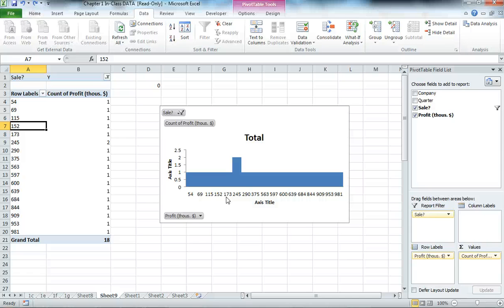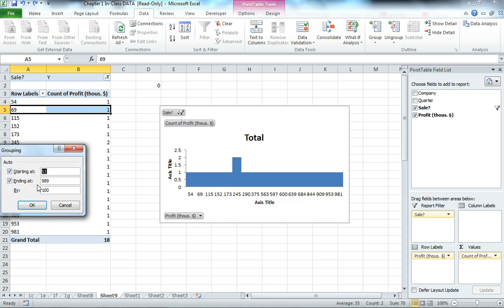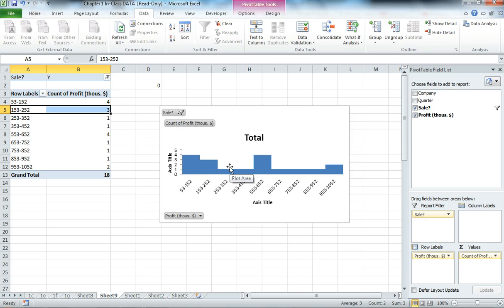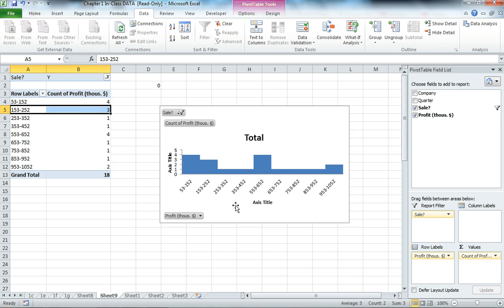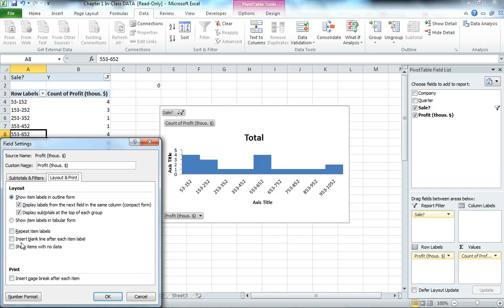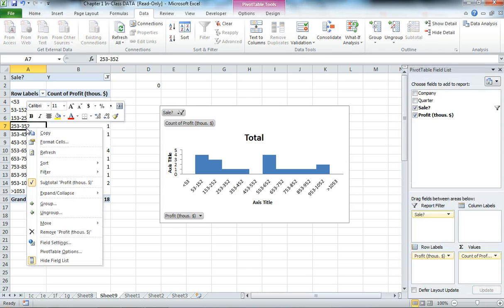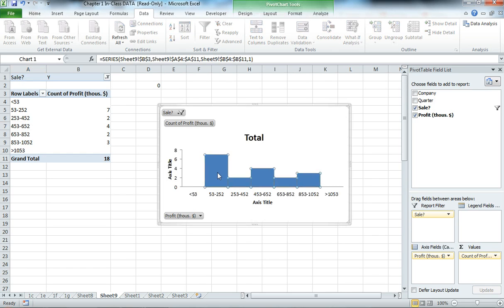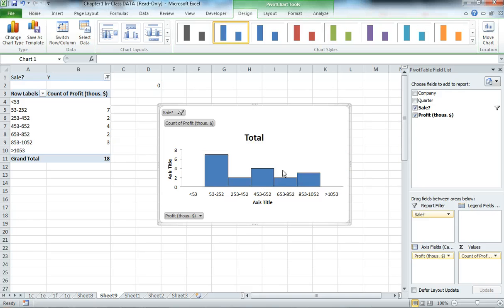GBS221: Describing Data with Pivot Tables (Part 5)